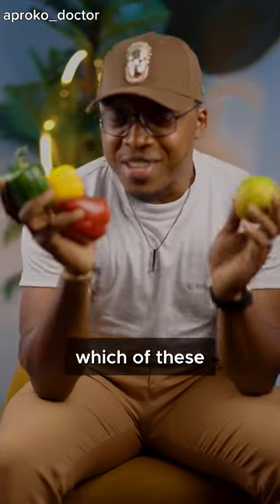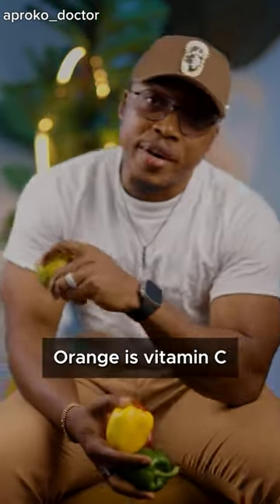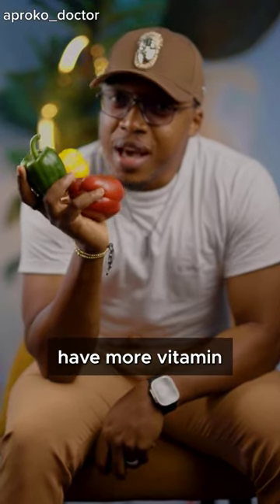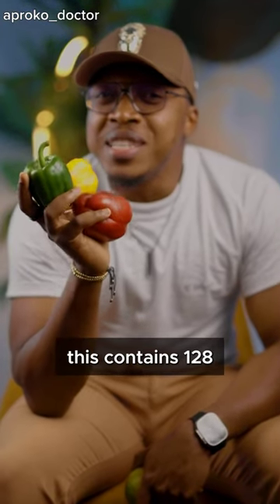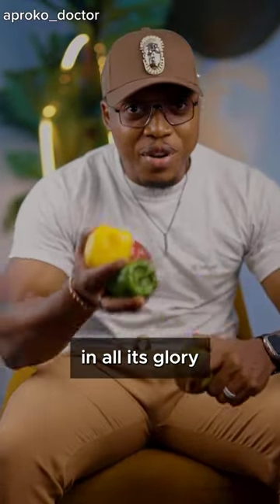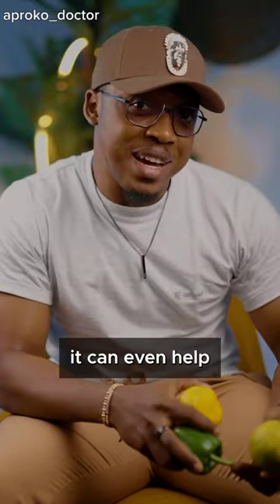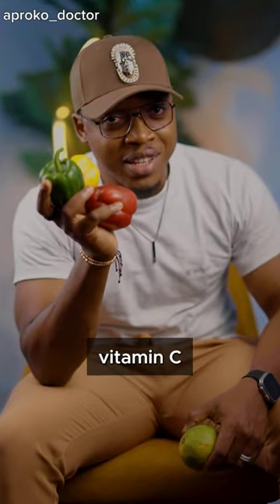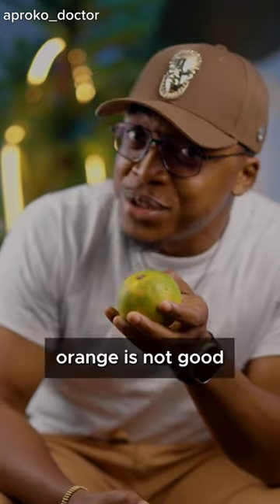Why do Bell peppers have more Vitamin C than oranges?